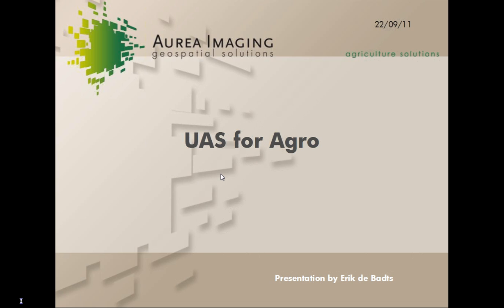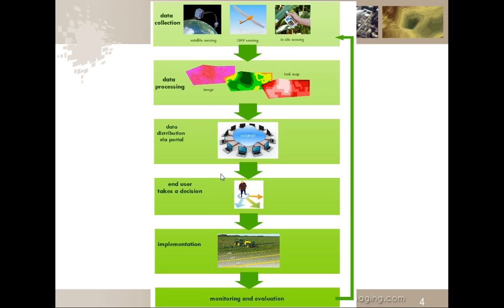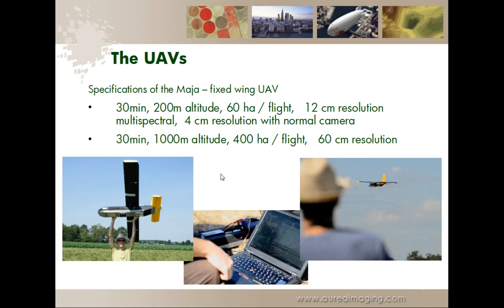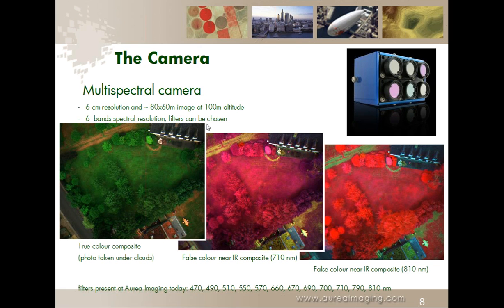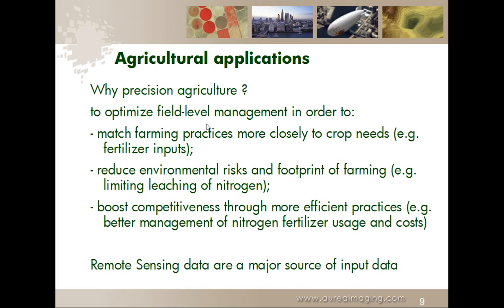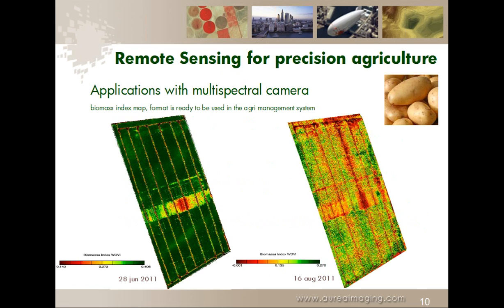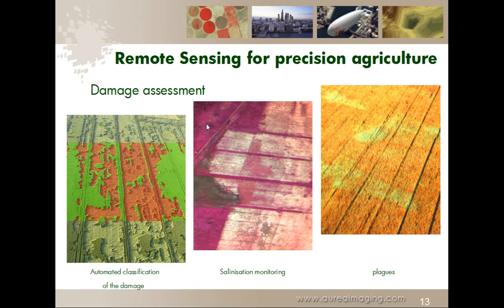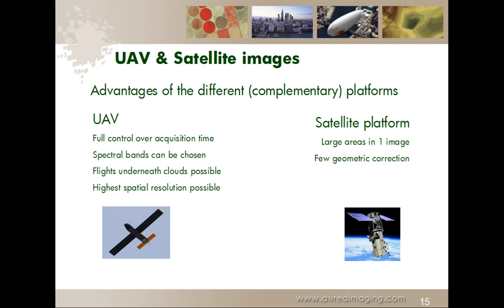2011 12 28 12 08 Webinar Series Applications of Remote Sensing for Crop Management 4